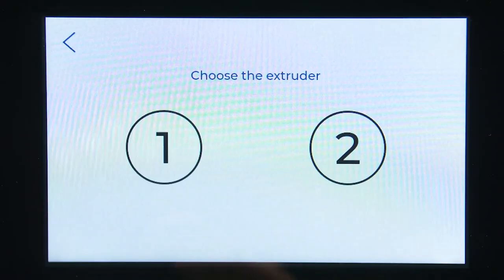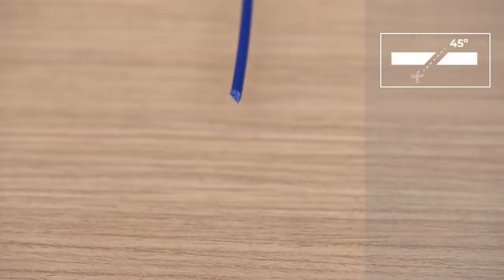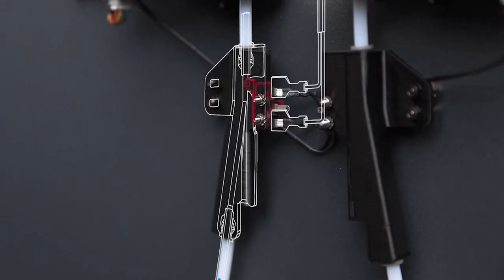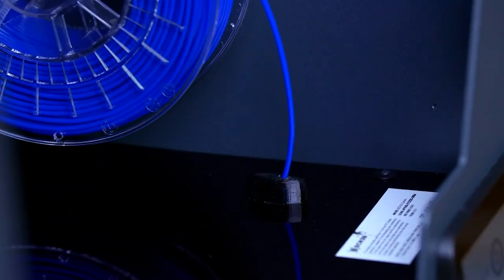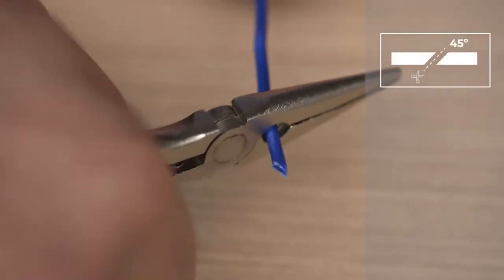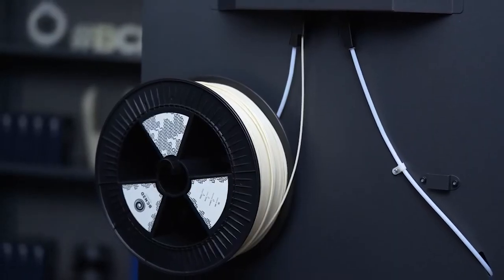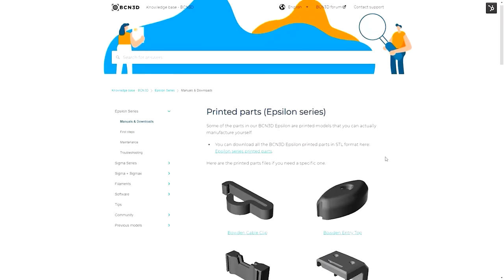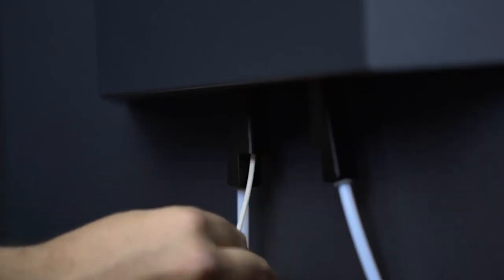Loading the Filament - BCN3D Epsilon Series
A step-by-step guide on how to load the filament of your BCN3D Epsilon 3Dprinter.

Here you can find the link to the article with the printed parts: